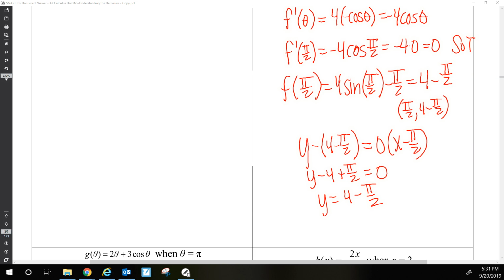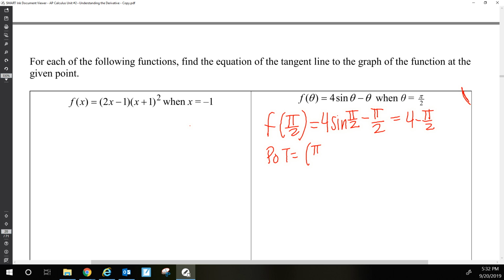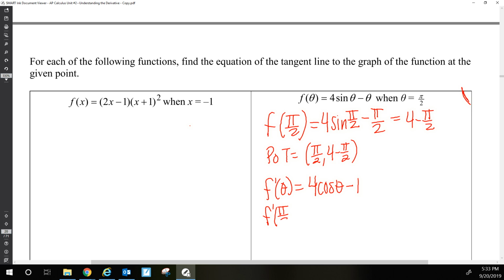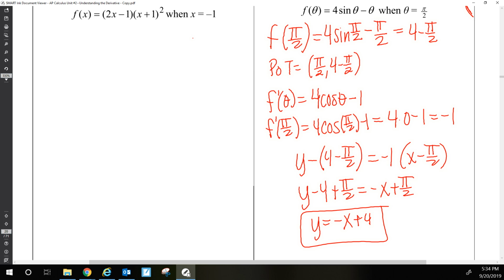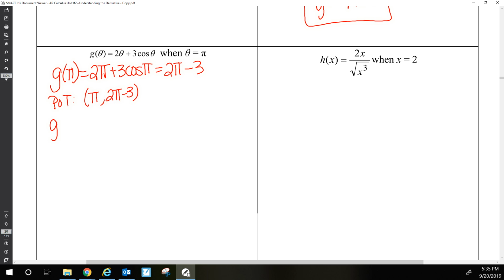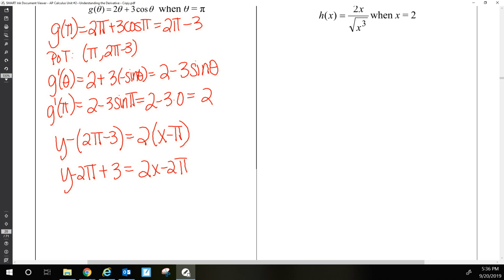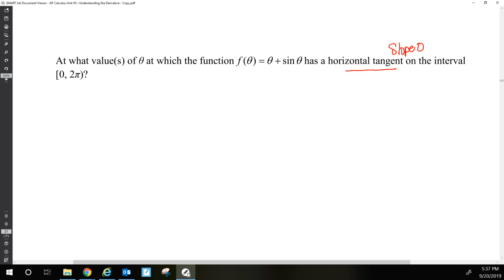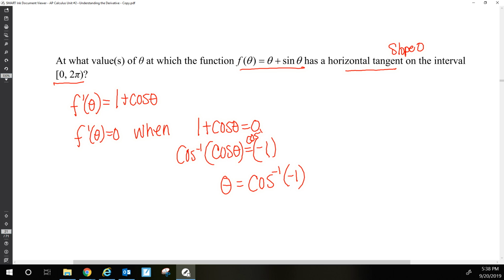PHS AP Calculus AB Derivatives of sinx and cosx examples